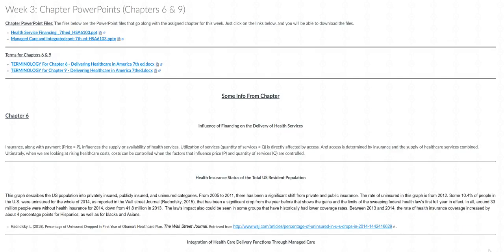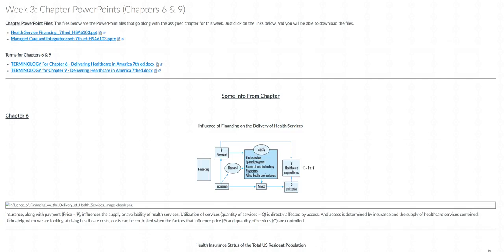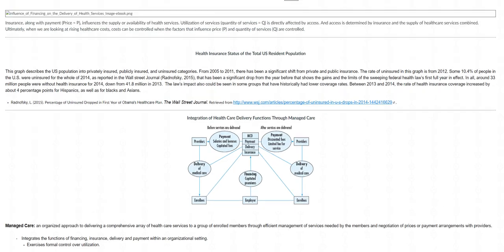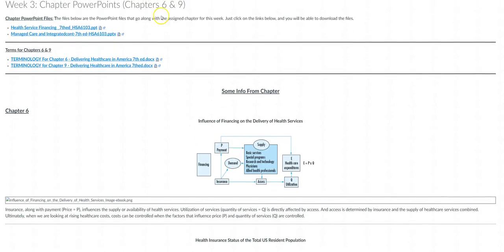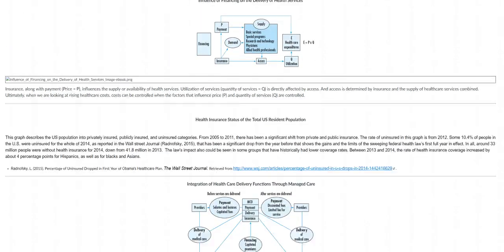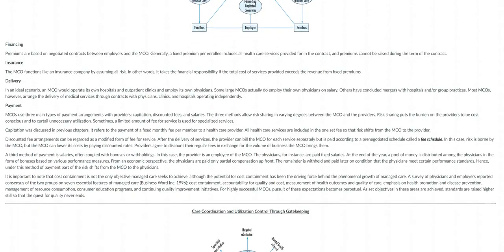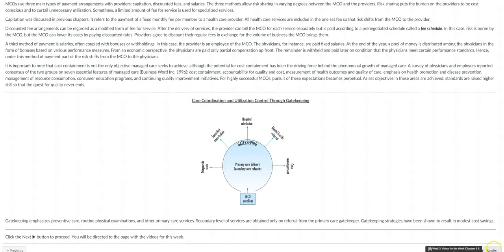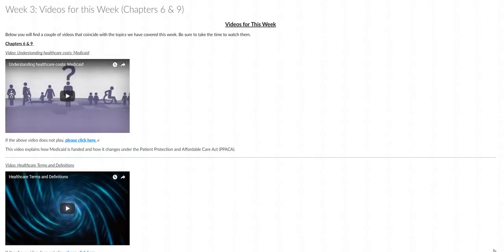HSA 6103 Spring 2018 5W Week 3